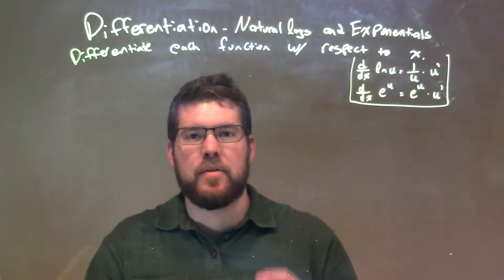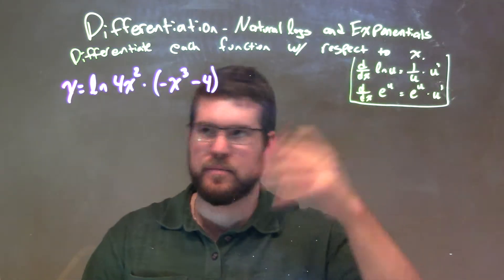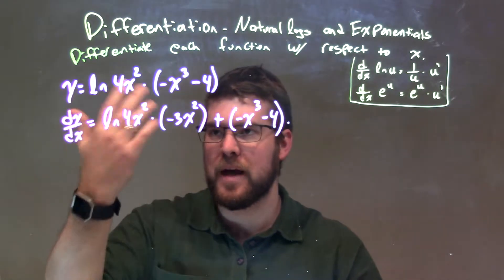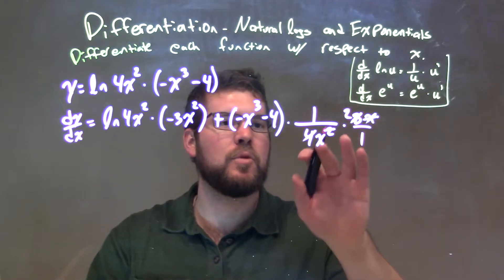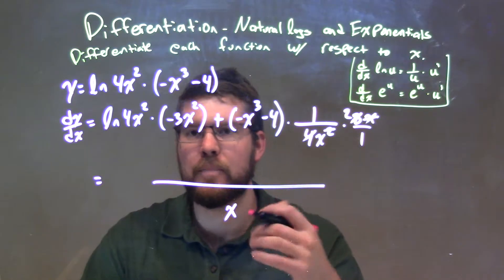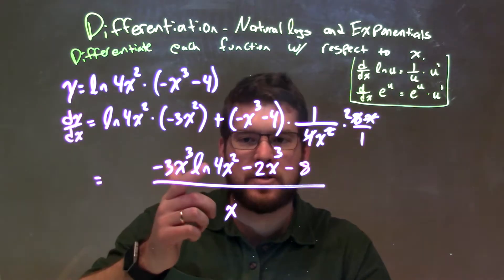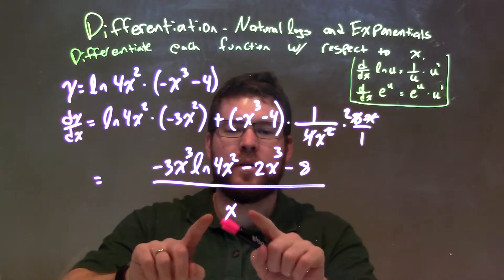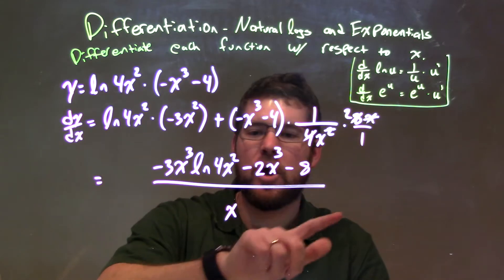Differentiate y=ln(4x^2)•(-x^3-4)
In this math video lesson on Differentiation using Natural Logs and Exponentials, I differentiate y=ln(4x^2)*(-x^3-4) with respect to x.